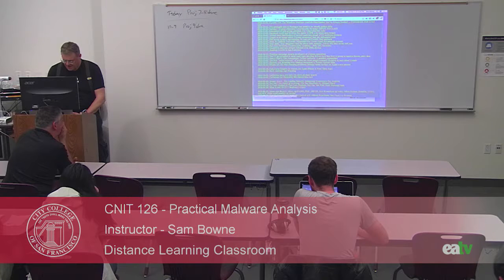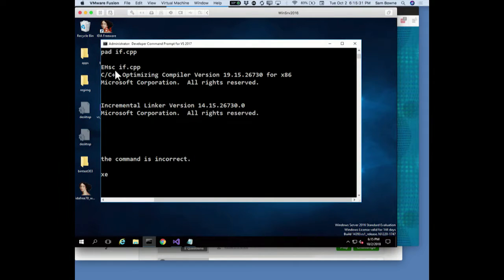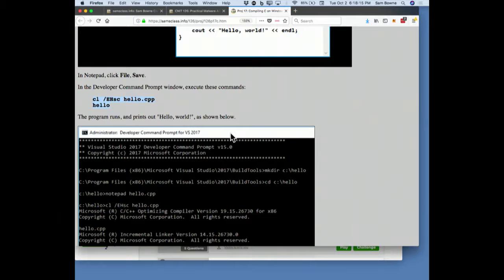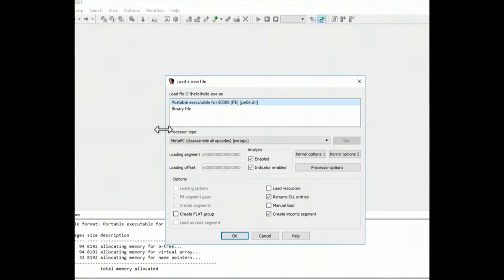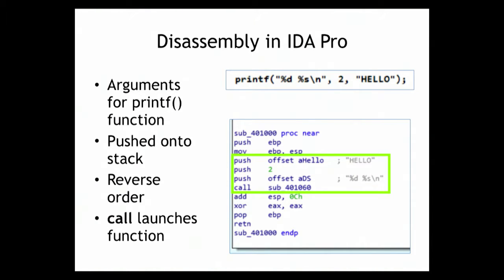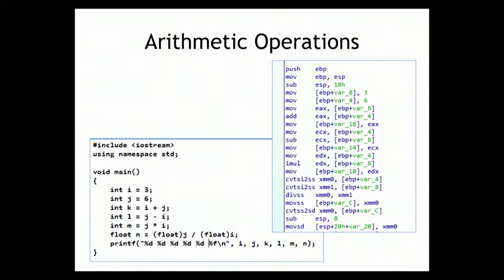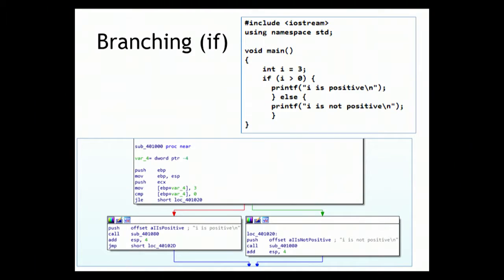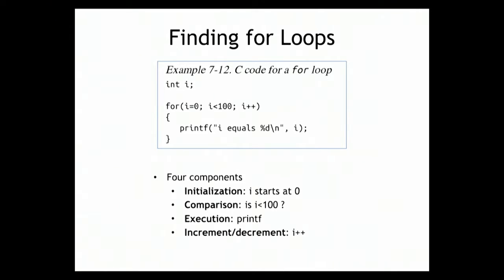CNIT 126 - Practical Malware Analysis, October 2, 2018 Lecture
Recorded on October 2, 2018 in the Distance Learning Classroom at the Ocean Campus of City College of San Francisco.